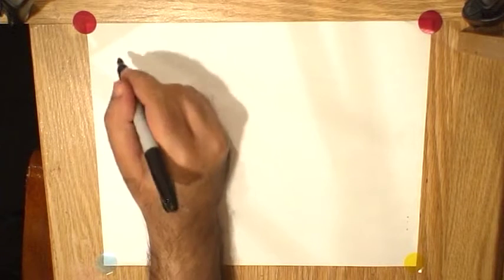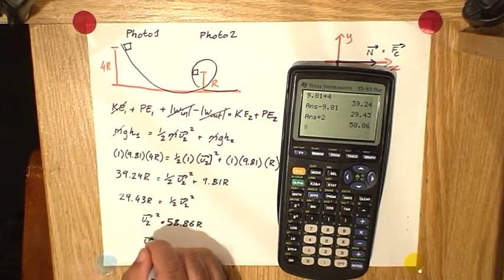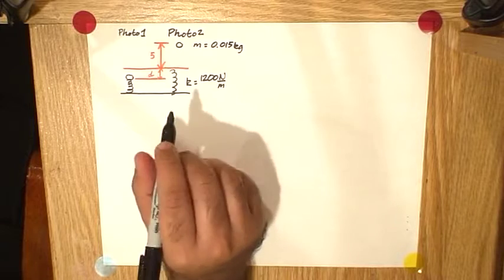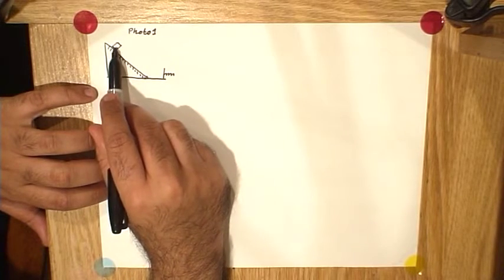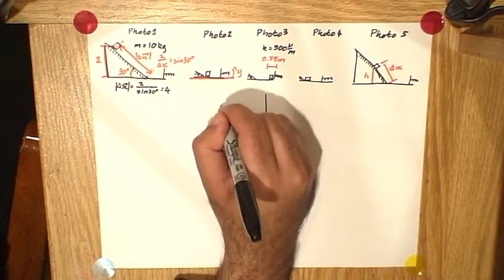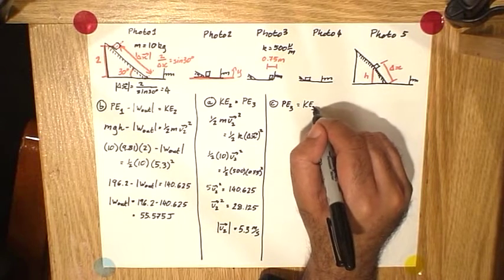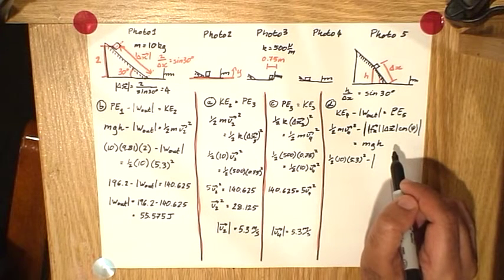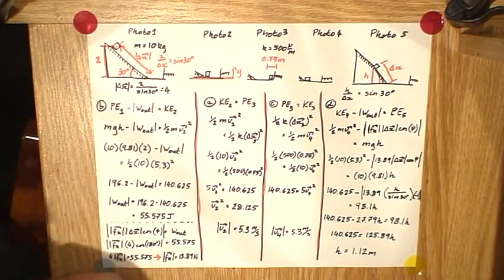HW13 Solutions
00:05 UP Ch. 8 #42
10:00 UP Ch. 8 #43
17:23 UP Ch. 8 #74